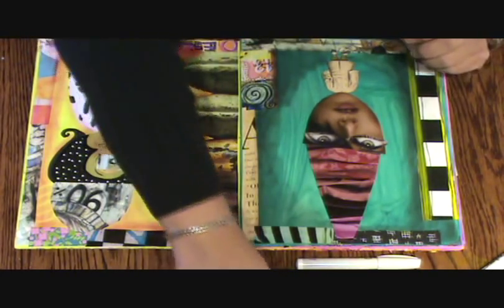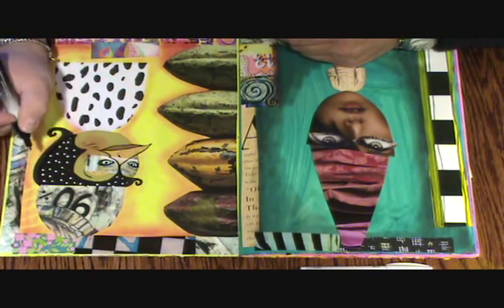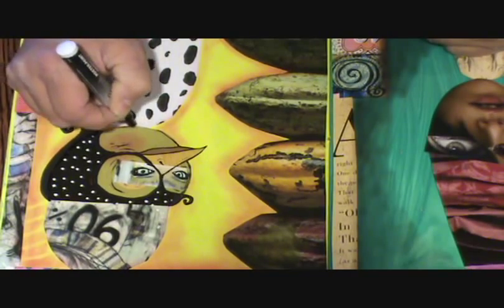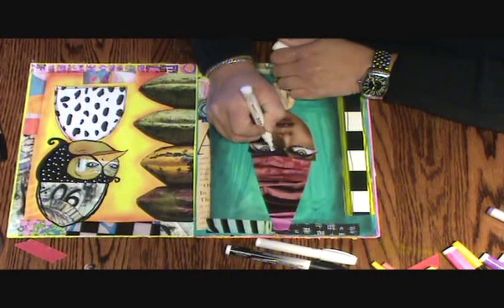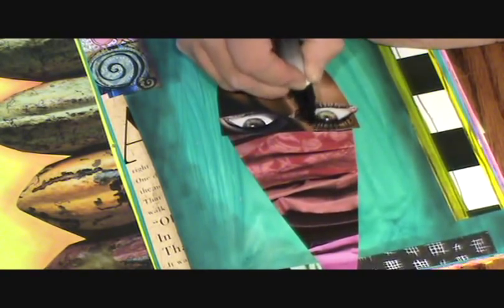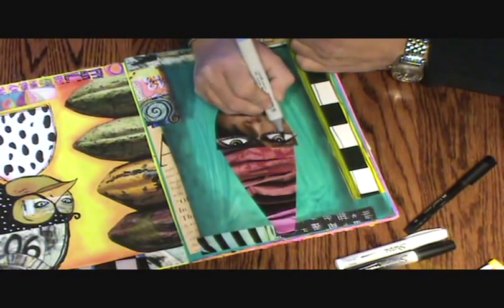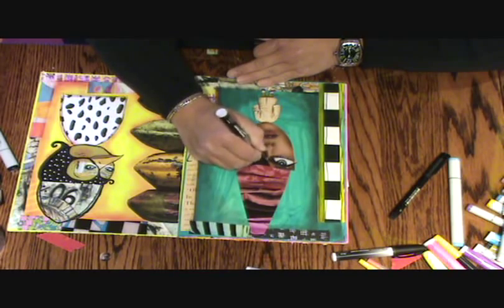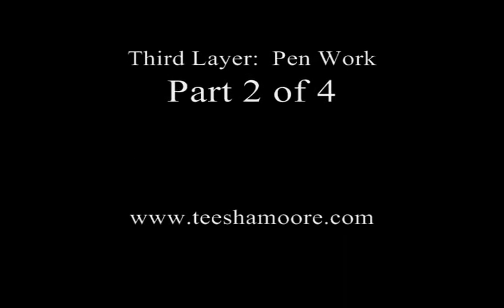Teesha Moore Journaling Pen Work Part 2 of 4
Artist Teesha Moore demonstrates her use of pens and other art supplies over her painted and collaged pages in the continuation of her 4 part video on visual journaling pen work.